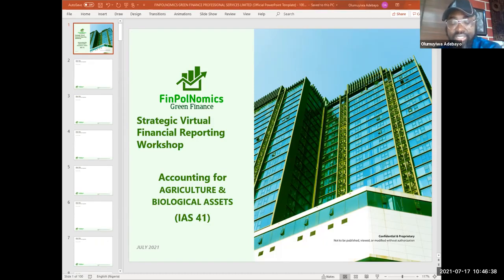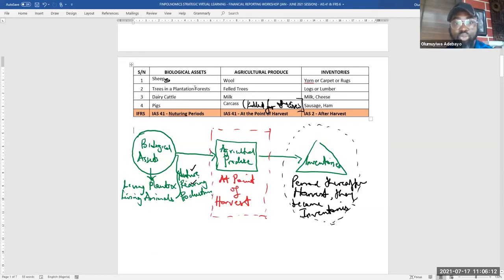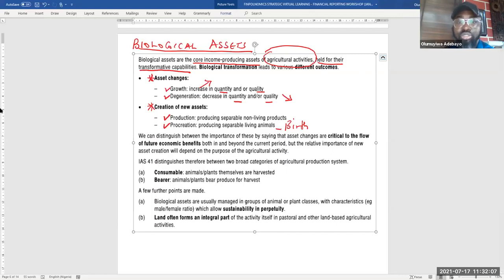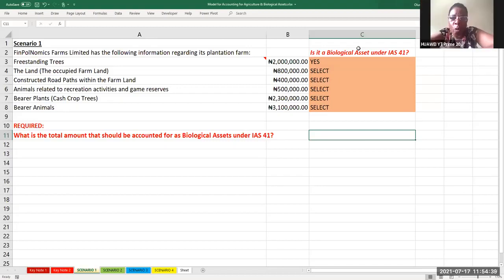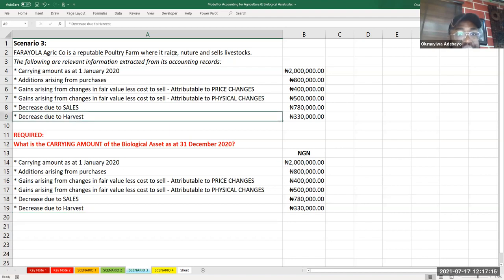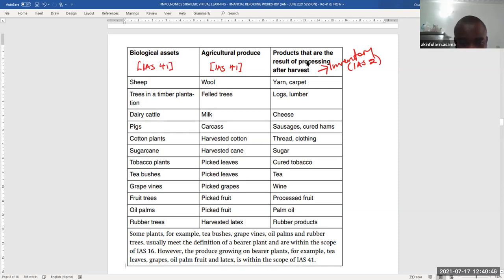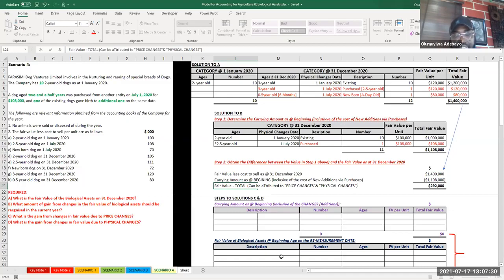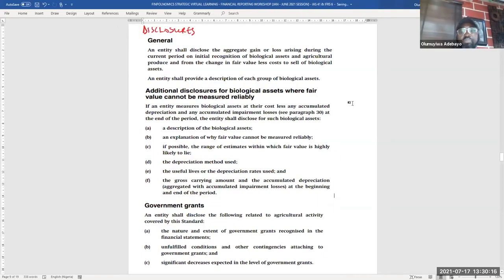Accounting for Agriculture & Biological Assets IAS 41